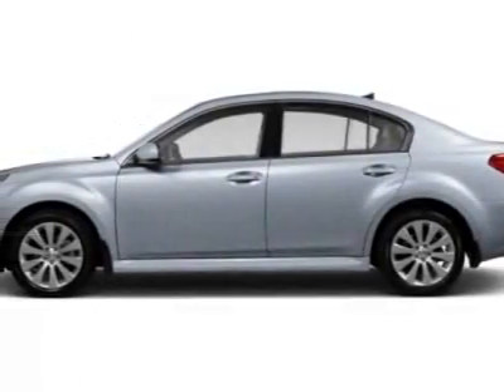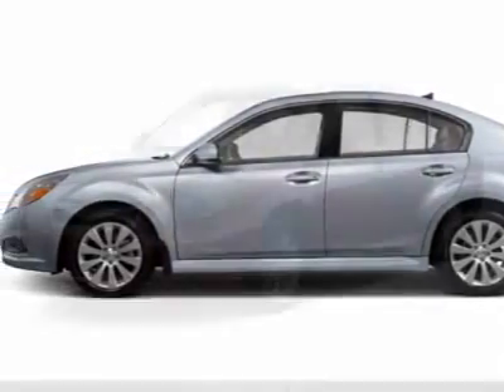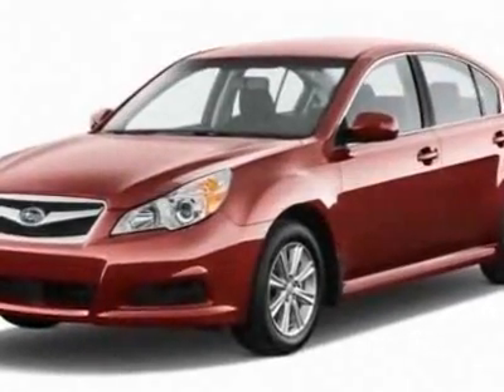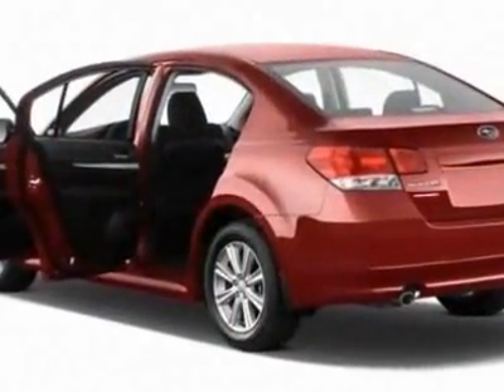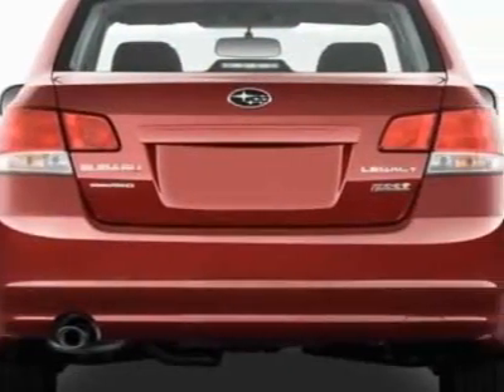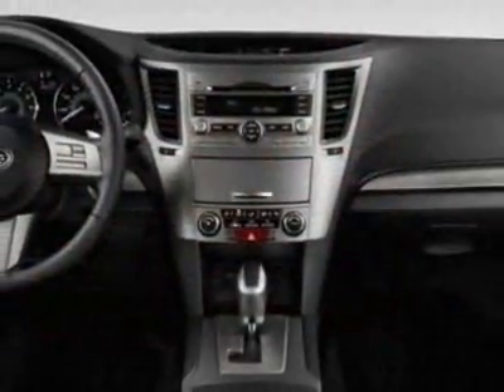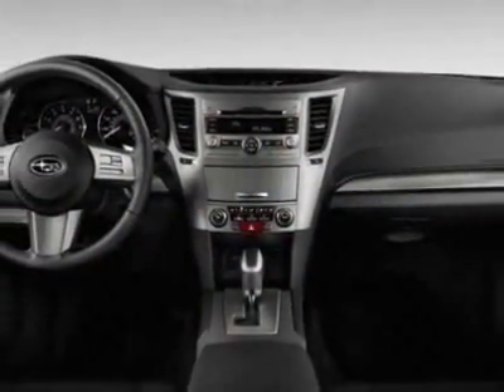2012 Subaru Legacy 2.5i Limited - Franklin, TN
Darrell Waltrip, Franklin, TN - Subaru Legacy 2.5i Limited